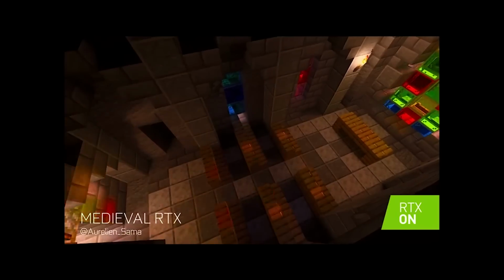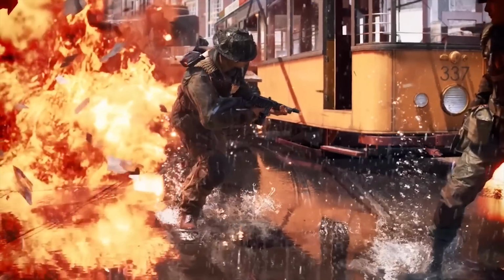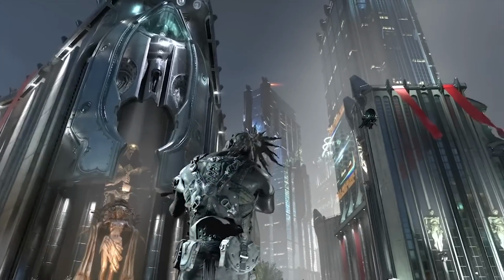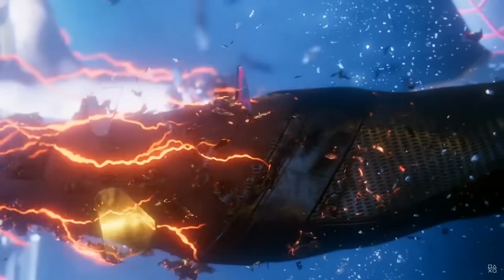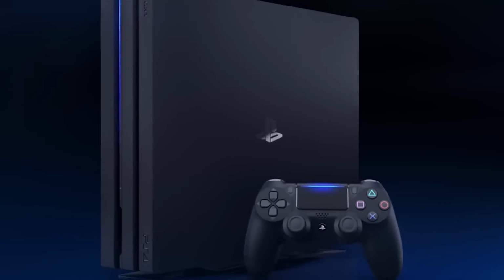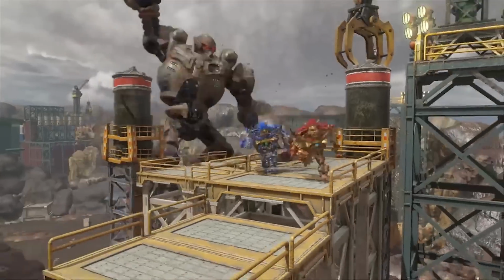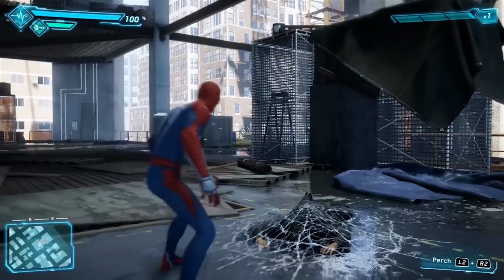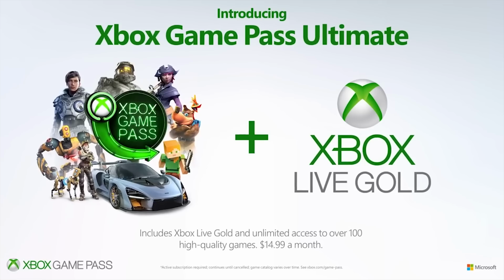Spiderman PS5 Includes 4K 60FPS Mode - Analysis | Ampere Feature & Performance Leaks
Insomniac Games have revealed that Spiderman Miles Morales on the PS5 will support an optional 4K 60FPS "Performance Mode". Sadly they didn't detail what features or details will not be supported in this mode, but this is still a huge reveal that the Playstation 5 exclusive will support 4K resolution at a 60 FPS framerate.

Moore's Law is Dead has shared some leaks on Nvidia's RTX Ampere feature set and performance, giving us a nice preview of the next gen GPU from Nvidia. But how do we think RTX 30 will fare against AMD's Navi 2X RDNA 2 based graphics cards?

We also have some comments on an alleged reveal of a new Fable at the upcoming Xbox Games Showcase, as well as what could be a big mic drop from Microsoft for the multiplayer games on the Xbox Series X.

0:00 Start
0:22 RTX Ampere
5:26 Spiderman Miles Morales
10:58 Fable rumours